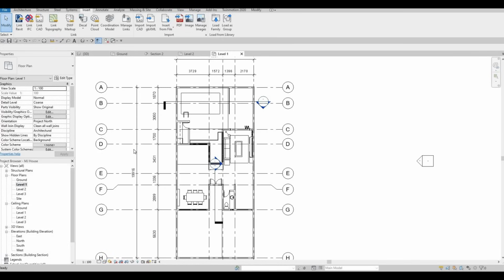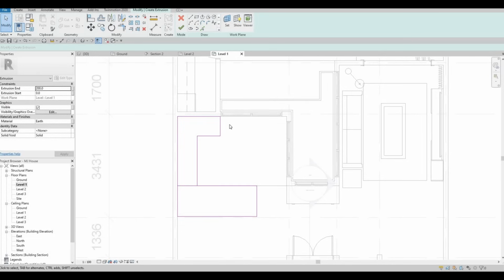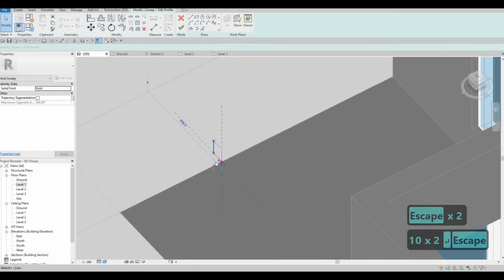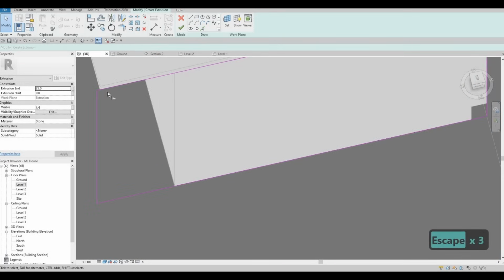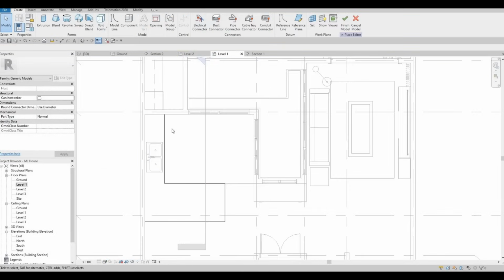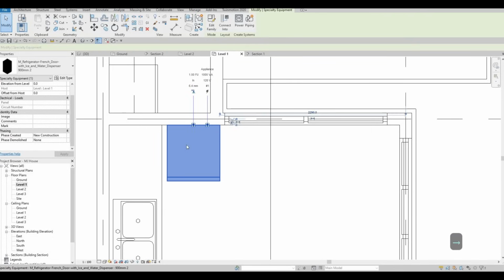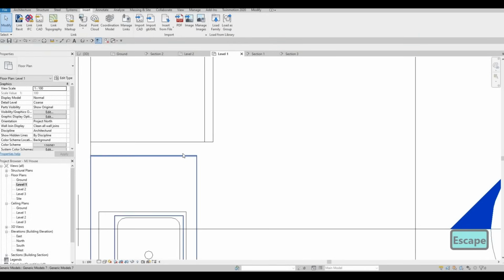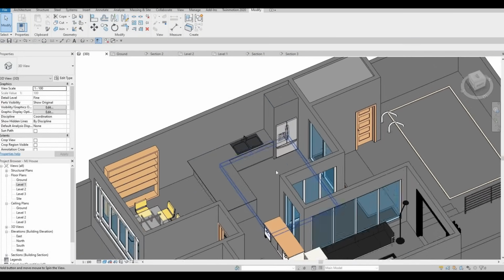PJ House | Part 8 | Complete Step By Step Project | Revit and Twinmotion Tutorial